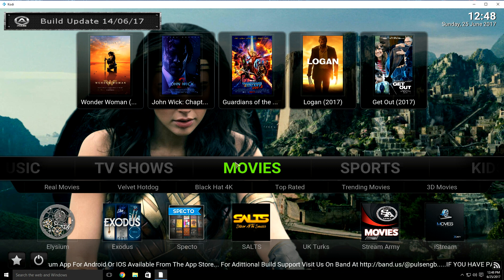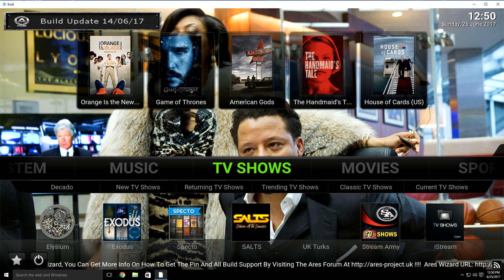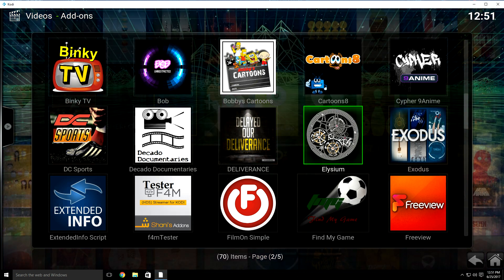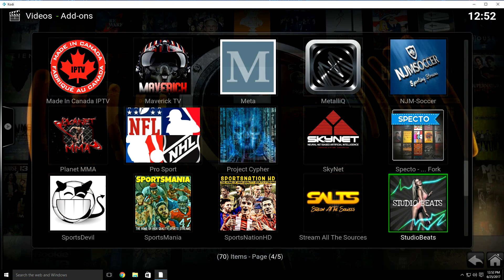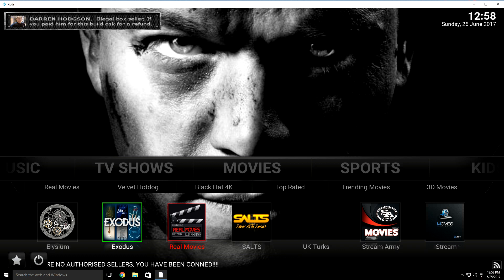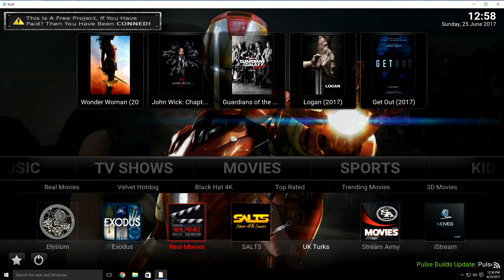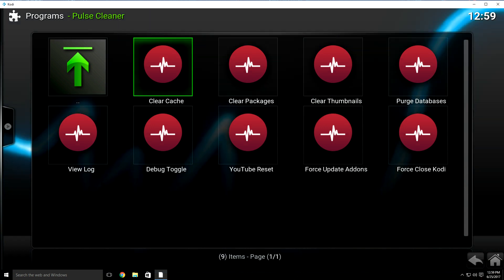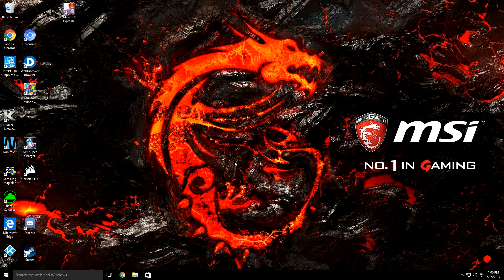How To Adjust Things In Pulse CCM Build! Settings And ETC...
In this video I show you how to adjust some setting on your pulse ccm build once you have downloaded the build onto your kodi. Basically how to adjust audio offset, Turn down provider timeouts for exodus and so on. As well as update exodus to newest version. For the most part everything seems to be working great. And its updated regularly! IF you didn't see video on how to download this build. Please click this link and it'll take you the video on how to do so.